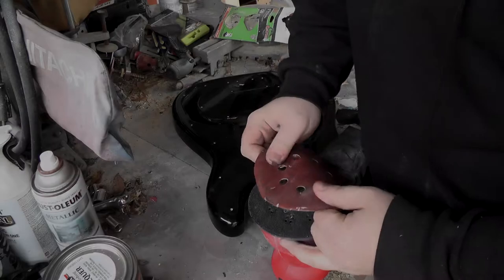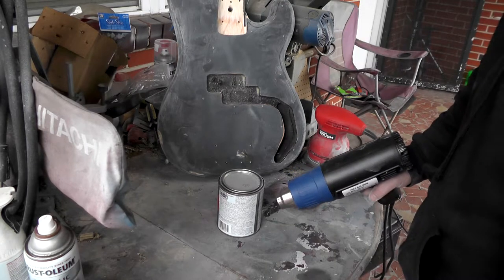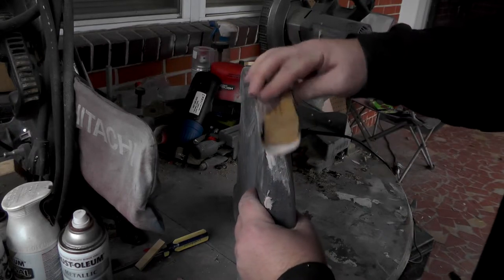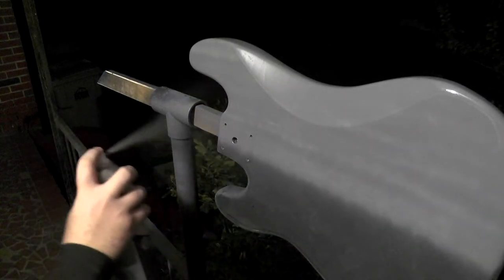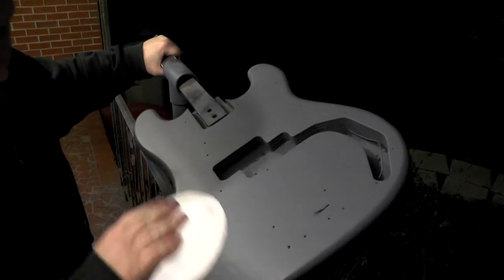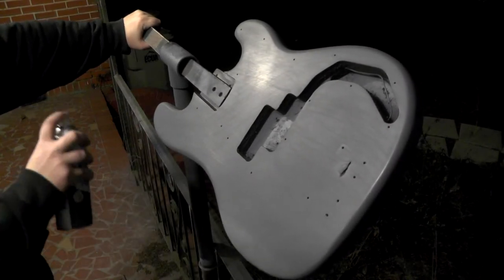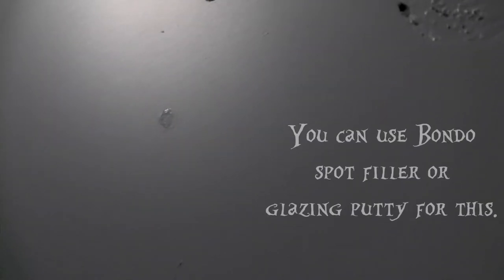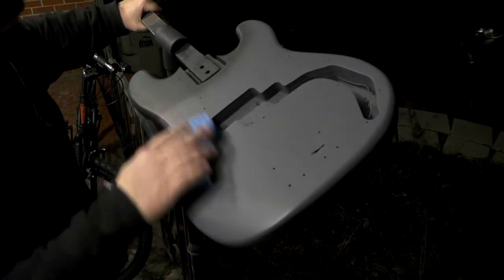In Depth Spray Can Guitar Guide 1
The first in a three part series, these videos will guide you through the process of painting your guitar at home, with spray cans!  The purpose is to cover all the little nuances and tips that get missed by most other tutorials.